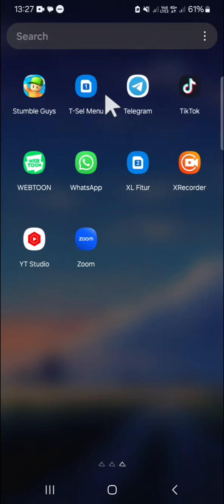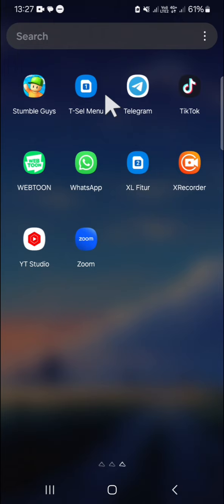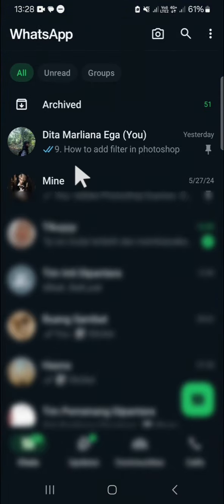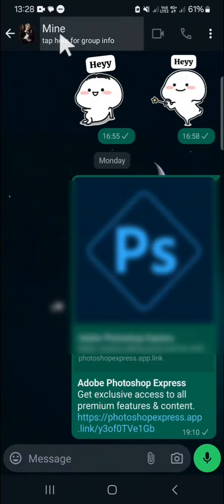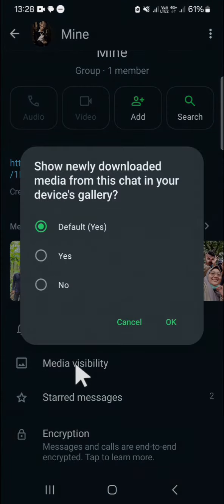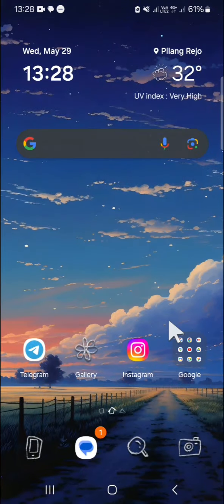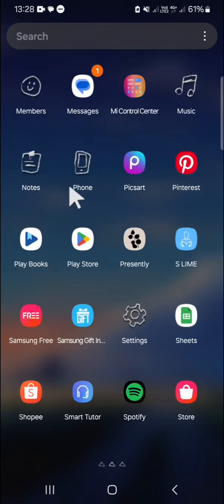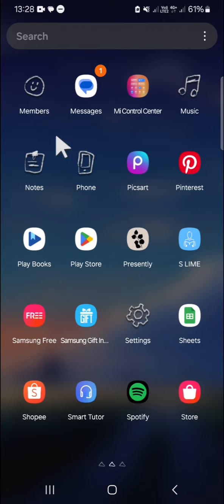How to Fix Downloaded Photos from Whatsapp Group Chat Not Showing in Gallery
Are your downloaded photos from WhatsApp group chats not showing up in your gallery? 📸 Don’t worry, we’ve got you covered! In this tutorial, we’ll show you a quick and easy solution to ensure all your WhatsApp photos appear in your gallery. In this video, we'll walk you through the steps to troubleshoot and fix this common issue, making sure you never miss out on your important photos again.